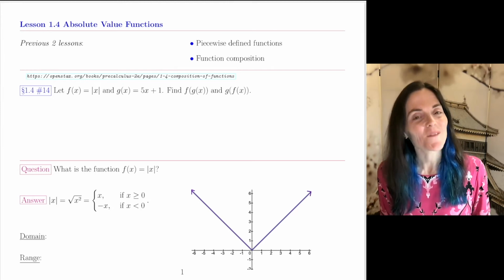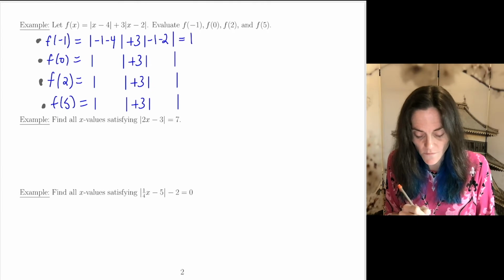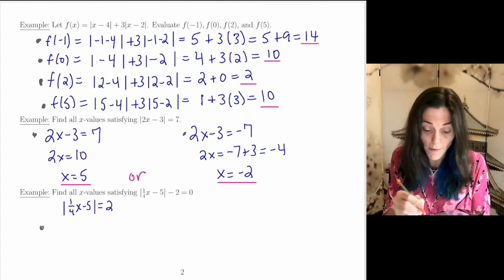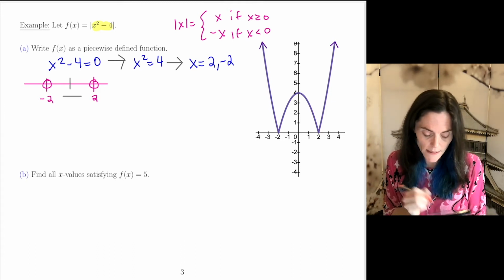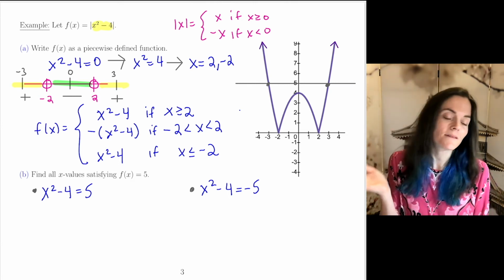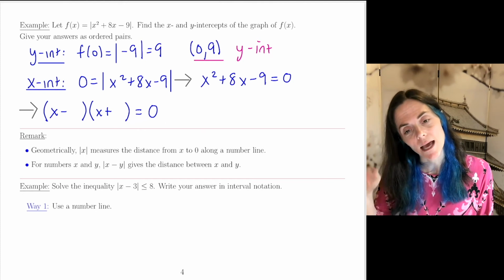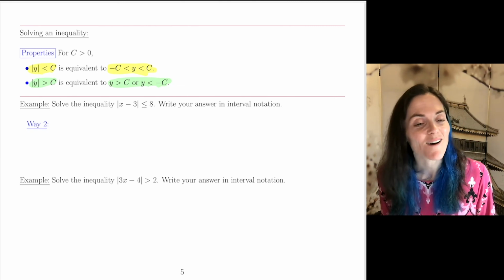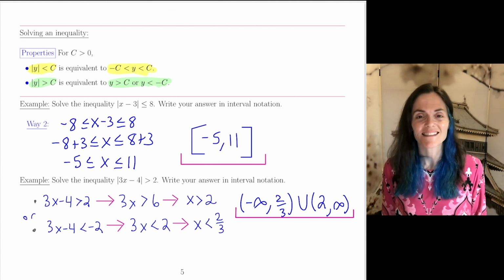Lesson 1.4: Absolute Value Functions